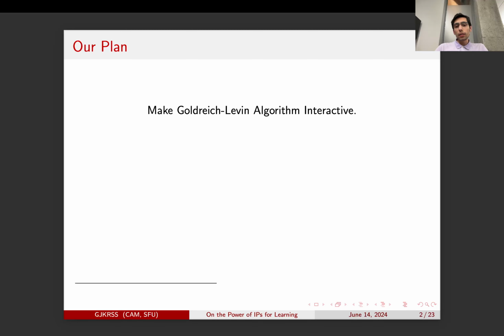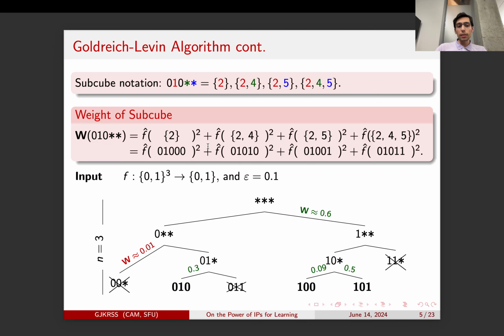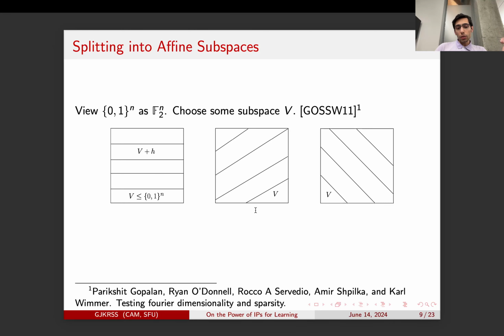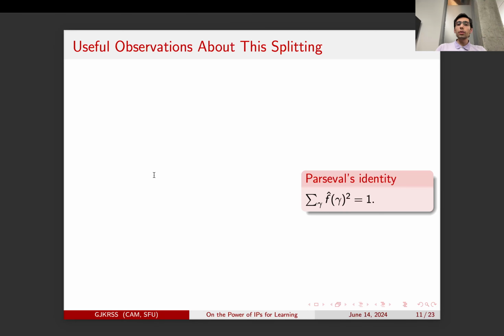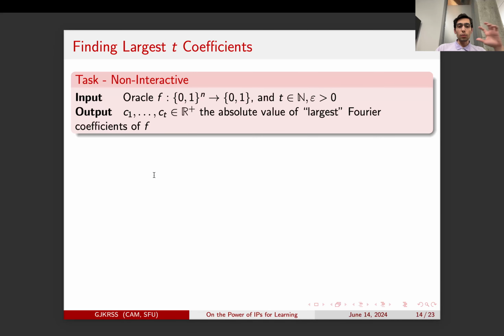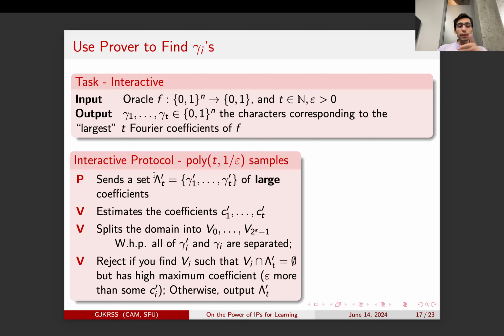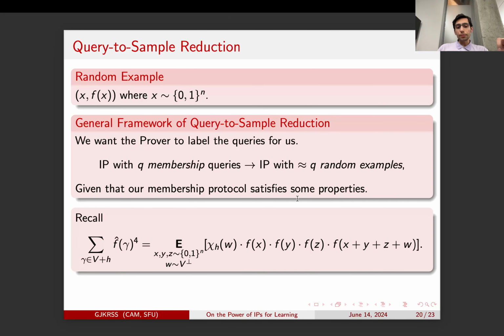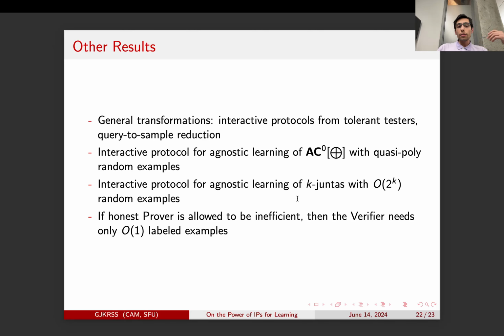STOC24 6 C 4 On the Power of Interactive Proofs for Learning